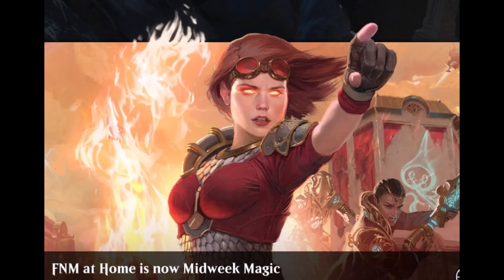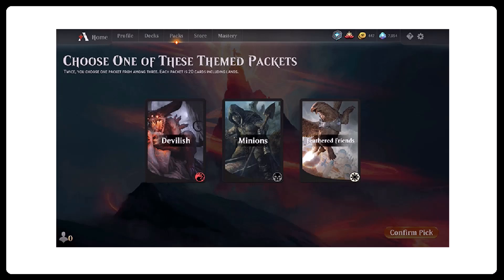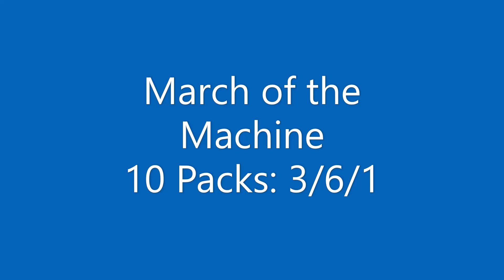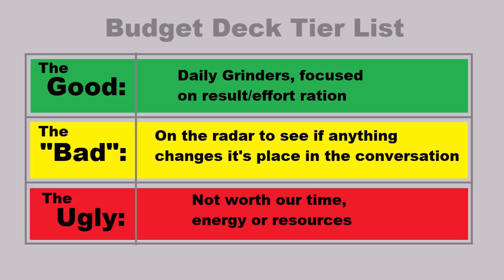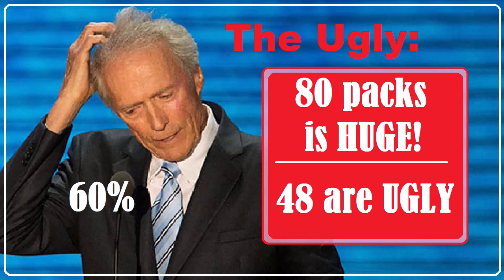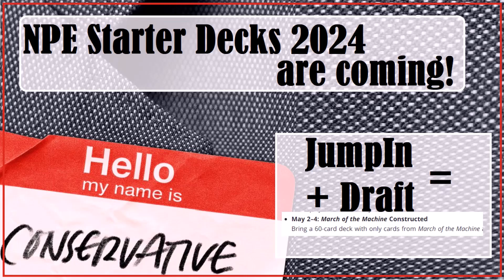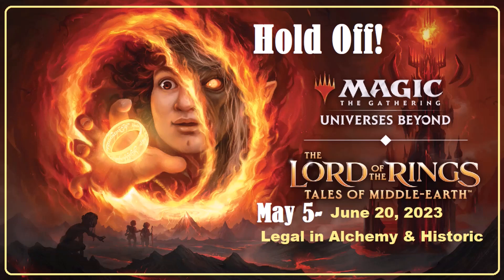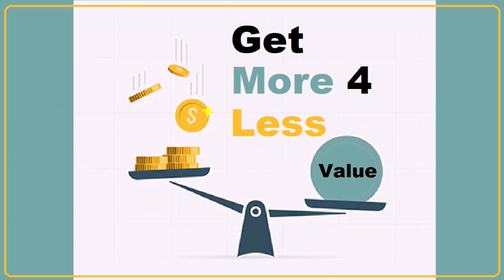MOM Jump In Tier List- MtG Arena Budget Value Worth Free F2P March Machine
MidWeek Magic is over, but Jump In remains such a valuable tool for budget players, if you have a plan. That's why I've analyzed all 80 packs from a Budget Players Perspective, so I can tell you which are the best for you!

Recently announced changes to Standard rotation effected some of the talking points in this video, but an updated JumpIn Tier List Spreadsheet data can be found here